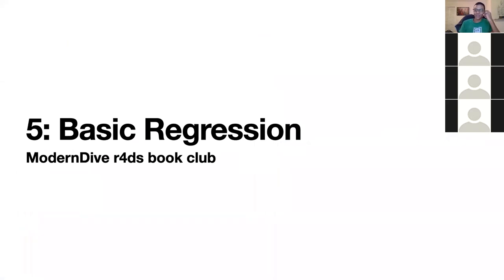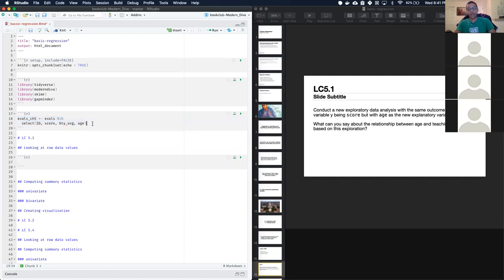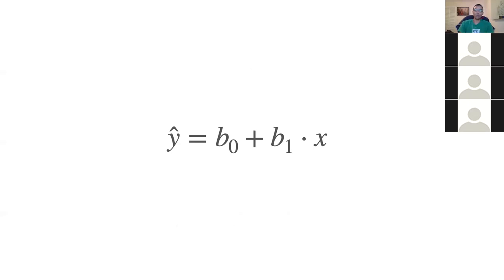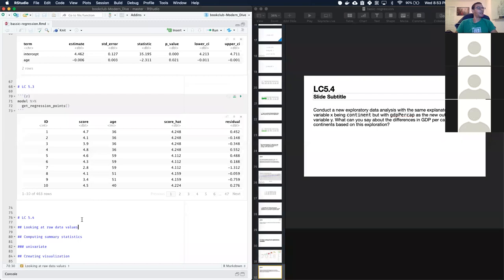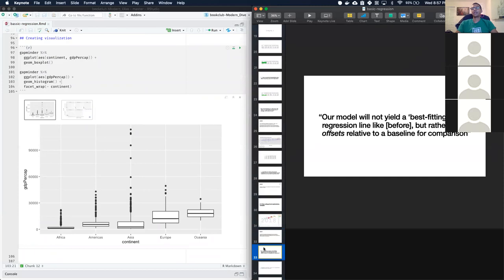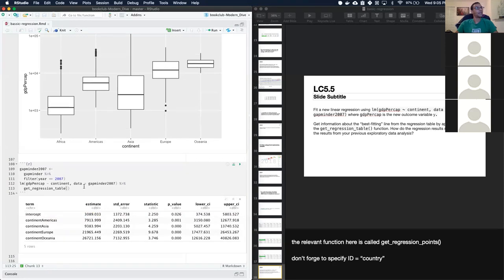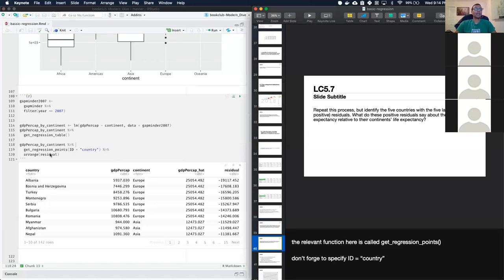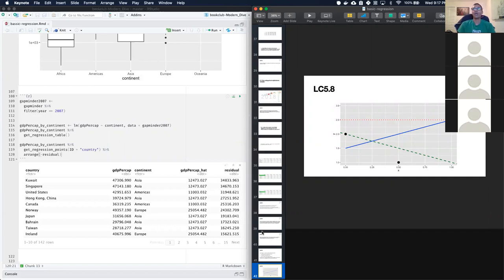Modern Dive Book Club: Chapter 5: Basic Regression (2020-08-19) (mdive01)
Matt Dupree presenting Chapter 5 (Basic Regression) from Modern Dive by Chester Ismay and Albert Y. Kim on August 19, 2020, to the Modern Dive Book Club.